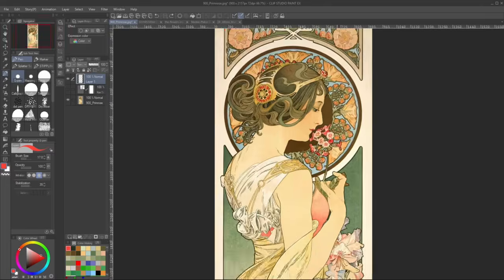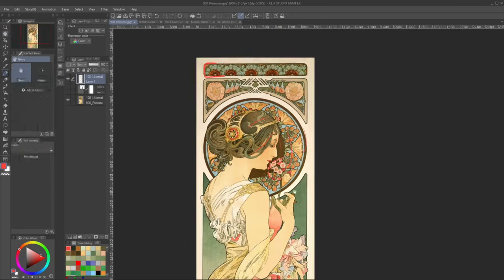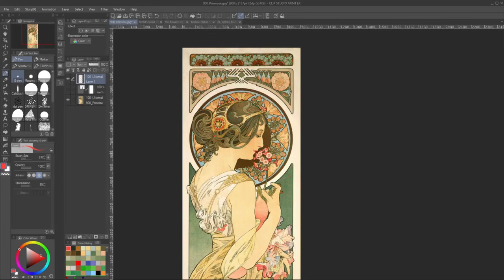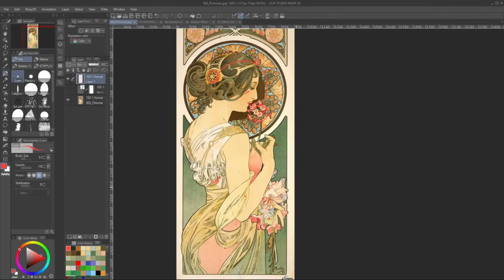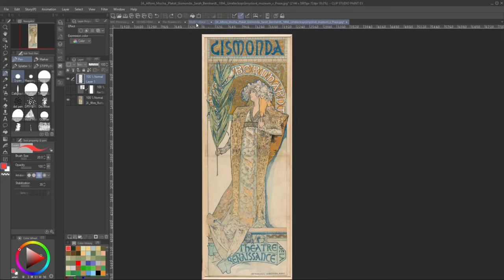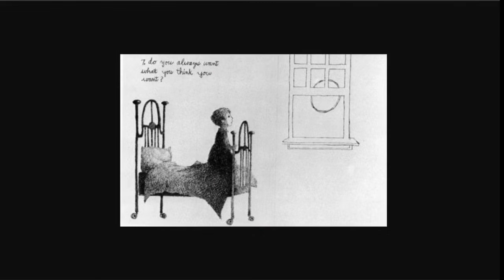The #1 Thing I Learned Studying Mucha and Sendak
About a year ago, I started doing monthly artist studies live on my Twitch stream, with artists selected by viewers. Each study has taught me something different, and inspired me both technically and creatively.

In this video, I’m revisiting my third and fourth studies—Alphonse Mucha and Maurice Sendak—to share the top insight I gained from each.

The artist studies are a Twitch Channel Points Redemption. If you accumulate enough channel points (aka watch time on my Twitch stream), you can redeem them for an artist study and choose the artist. We do one artist study stream each month.

00:00 Intro
00:35 Alphonse Mucha
10:24 Maurice Sendak
16:18 Bonus Book

📺 I stream live on Twitch:
Tuesdays & Fridays at 10am Taiwan time (GMT+8)
**aka**
Mondays & Thursdays at 10pm US Eastern (an hour earlier when the clocks are turned back)